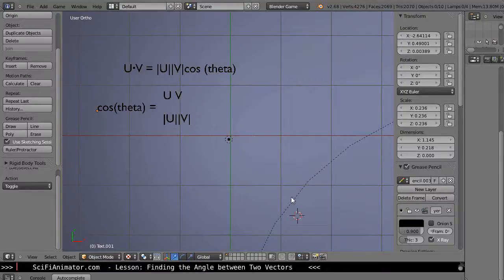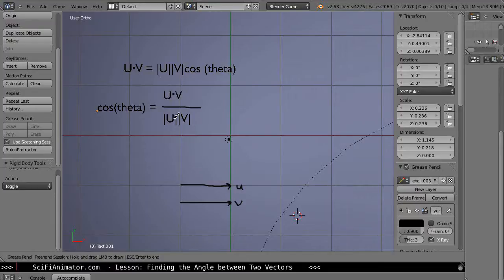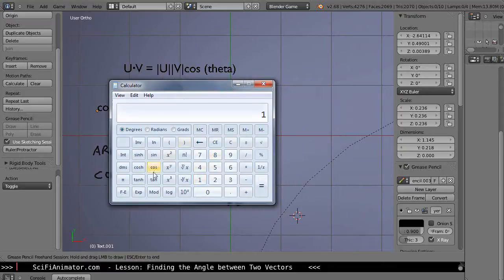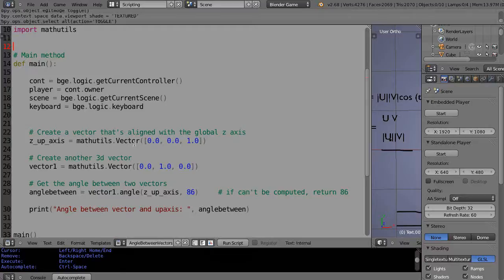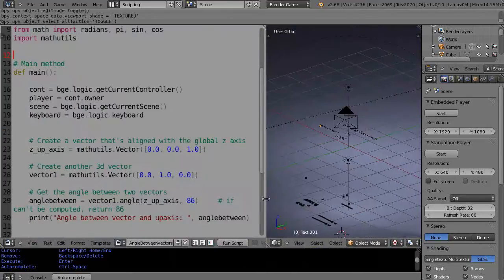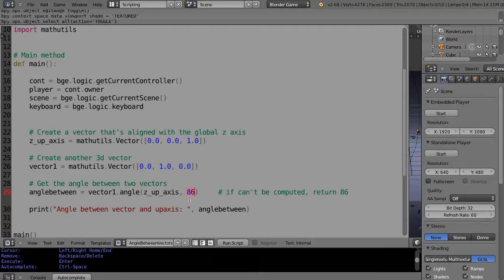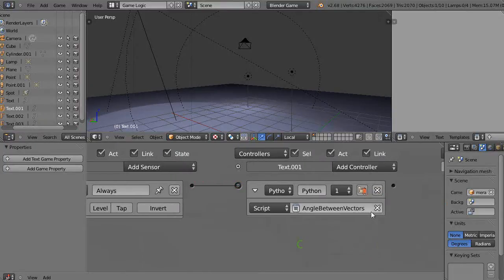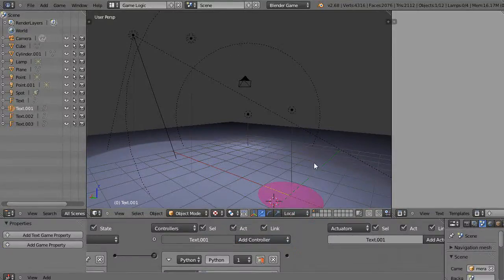Blender - 3dTMW Python Lesson12 - Finding The Angle Between Two Vectors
This is a sample lesson from my 3d Time Machine Warrior premium tutorial (over 8 hours of tutorials) that you can find on my SciFiAnimator/wordpress website.